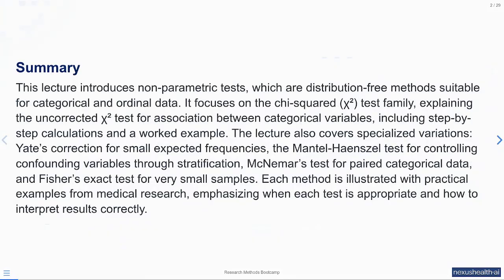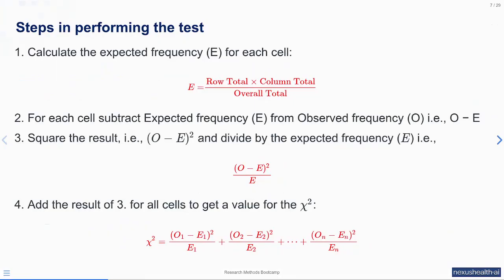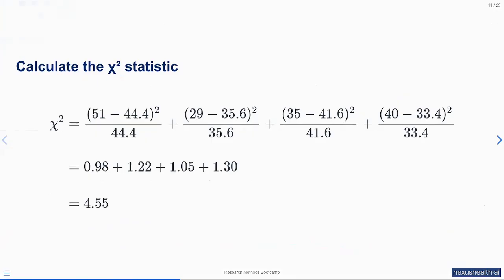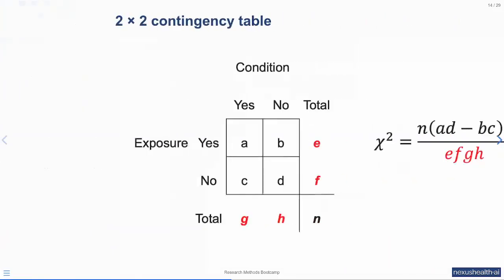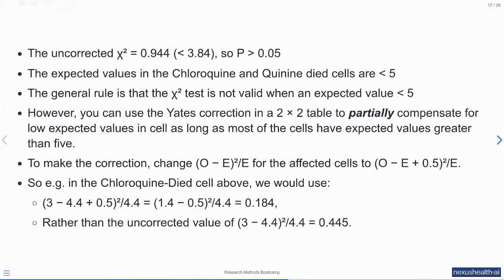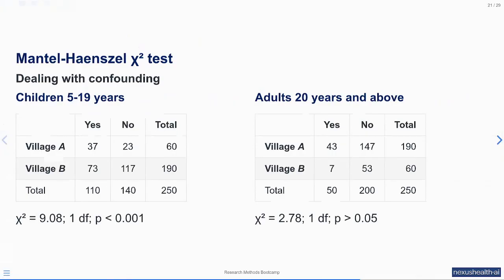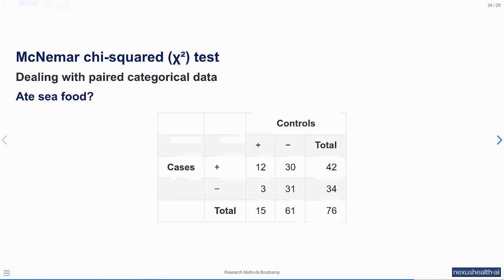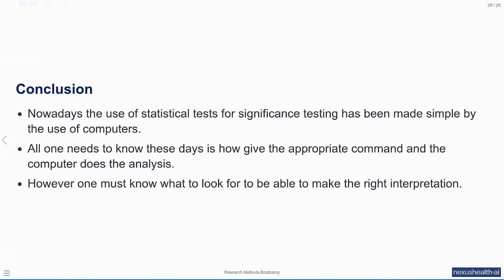Non-parametric tests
This lecture introduces non-parametric tests, which are distribution-free methods suitable for categorical and ordinal data. It focuses on the chi-squared (χ²) test family, explaining the uncorrected χ² test for association between categorical variables, including step-by-step calculations and a worked example. The lecture also covers specialised variations: Yates' correction for small expected frequencies, the Mantel-Haenszel test for controlling confounding variables through stratification, McNemar's test for paired categorical data, and Fisher's exact test for very small samples. Each method is illustrated with practical examples from medical research, emphasising when each test is appropriate and how to interpret results correctly.